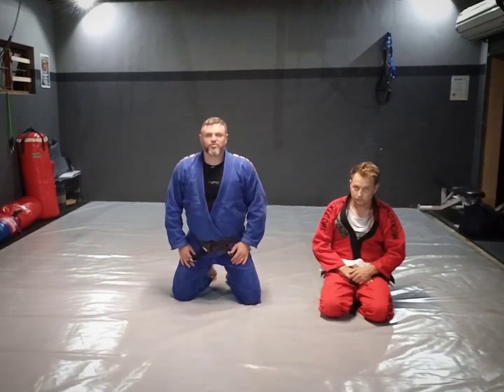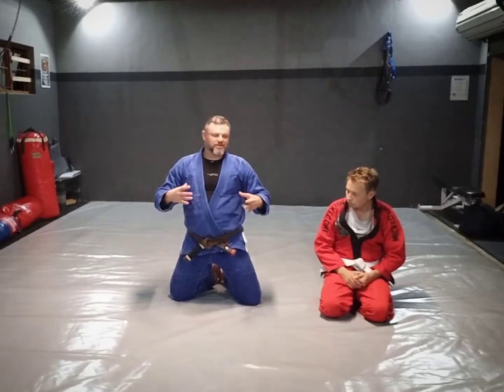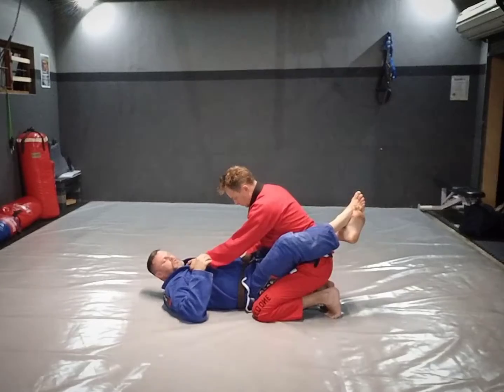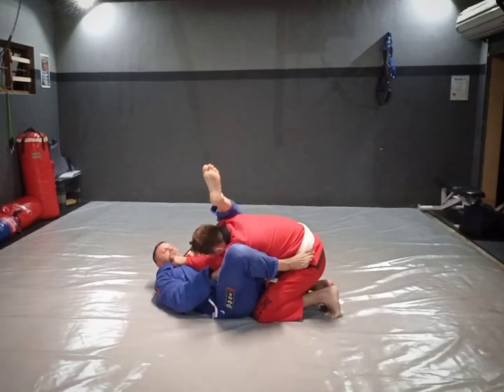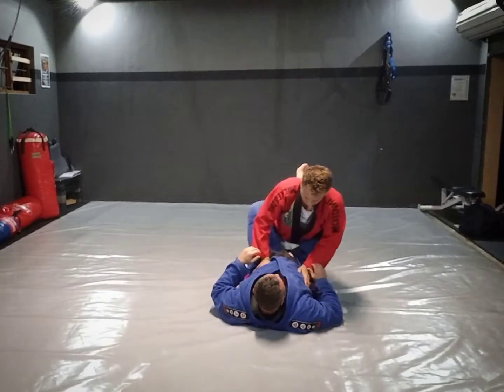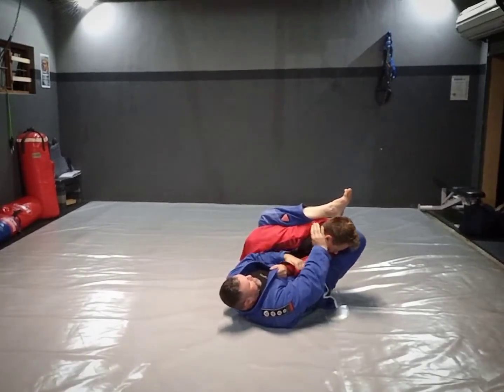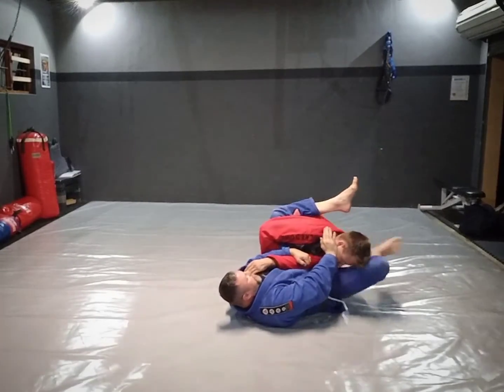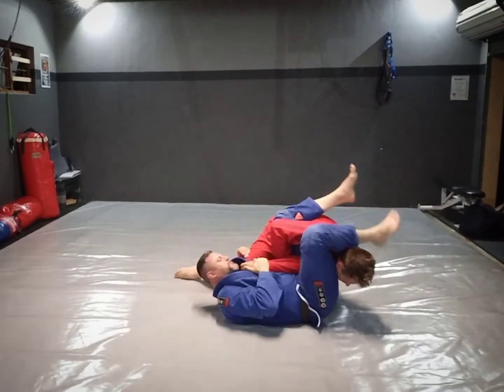Submissions - Armbar From Closed Guard